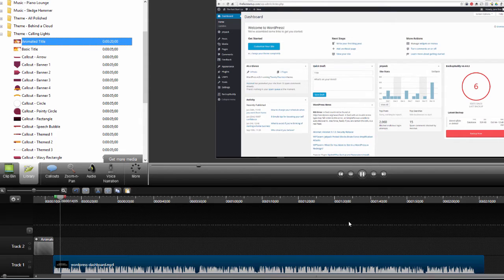Camtasia Studio 8 tutorial: How to make an intro or outro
In this video I show you how to add an intro or outro to your video in two different ways:

1. Using the templates supplied with Camtasia Studio 8
2. Using a MP4 video intro that you can have made for you at Fiverr.com

I also demonstrate how to add music to your intro.

Adding intros and outros to any video instantly makes them look more professional. But in this example I'm using my own intro to brand a white-label (or private label rights/ PLR) video.

The video in the demonstration is part of a WordPress Essentials white-label course which is available at my video PLR store

Download my Online Course Resource List with my recommendations of platforms, plugins, software and sites to get images and music to create your online course. Plus, get my Online Course Brainstorming Sheet to help you define the subject, title, audience and objectives for your course.